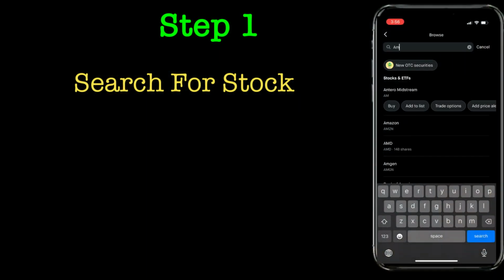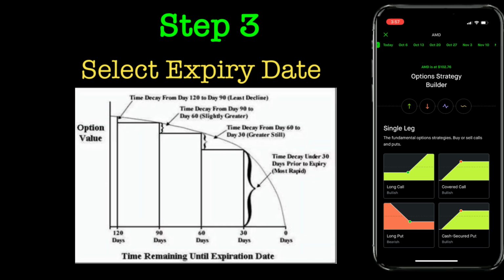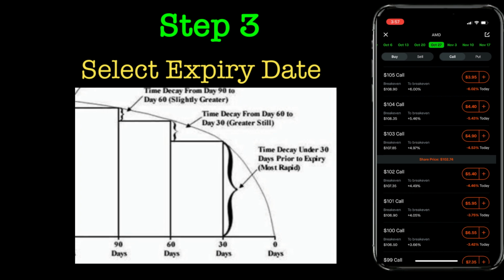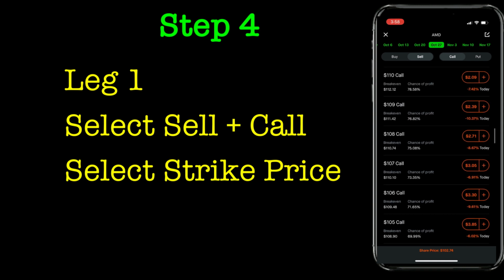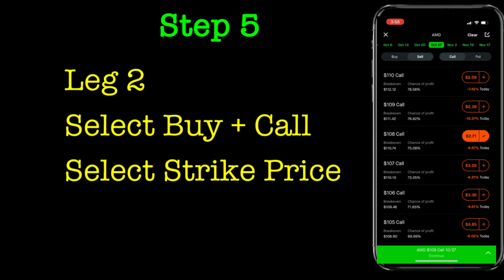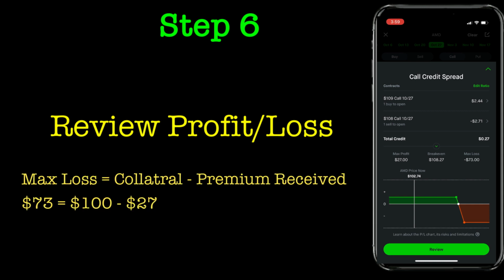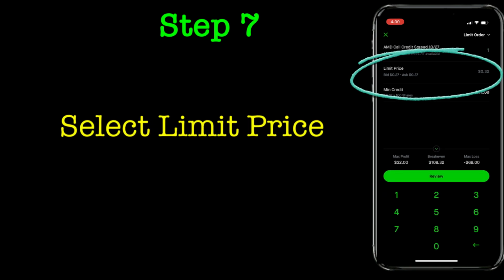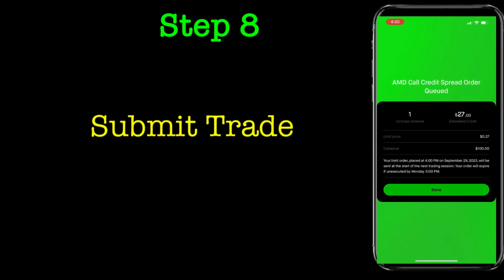How To Execute Call Credit Spread On Robinhood | Option Trading For Beginners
This is part of the Robinhood quick video series. I have discussed how you can quickly execute call credit spread in 8 simple steps in less than five minutes of time in Robinhood platform.

Options Play Book By Brian Overby
Rich Dad Poor Dad
Psychology Of Money
The Intelligent Investor
Think And Grow Rich
Options Trading Quick Start Guide For Beginners
Options As A Strategic Investment

Blue Yeti Microphone
Microphone Arm Stand